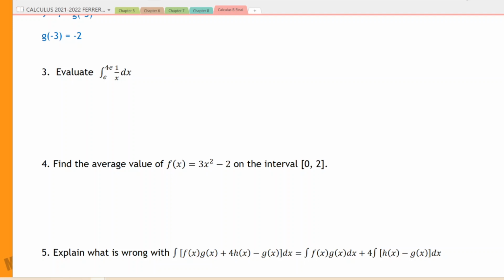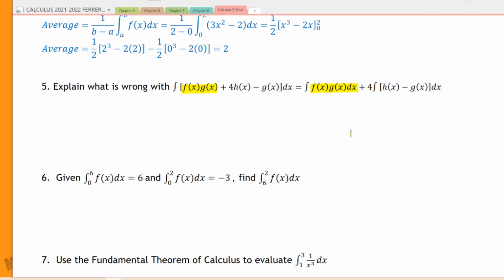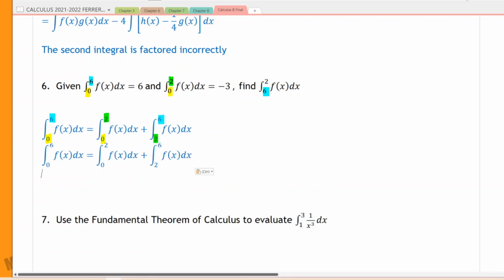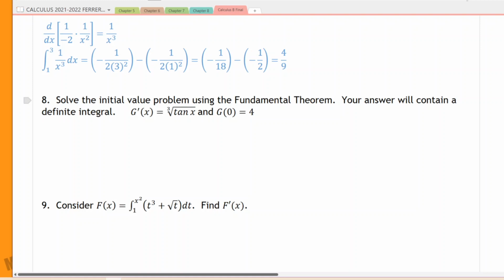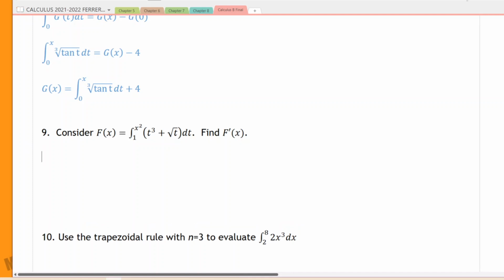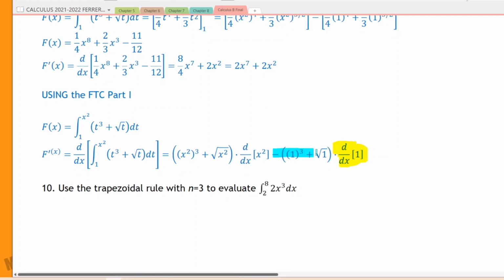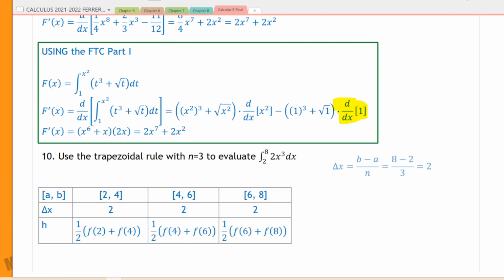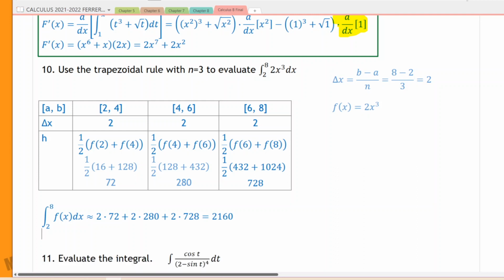AP Calculus B Practice Final Part 2 (Old Version)